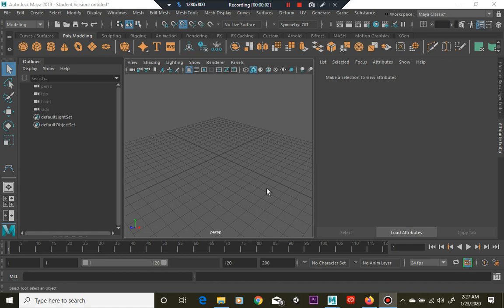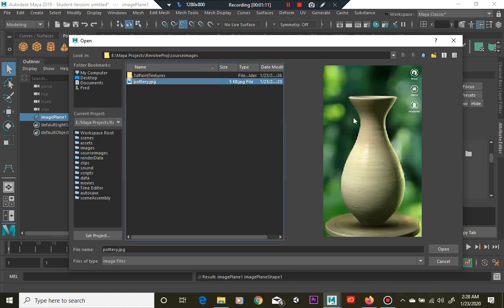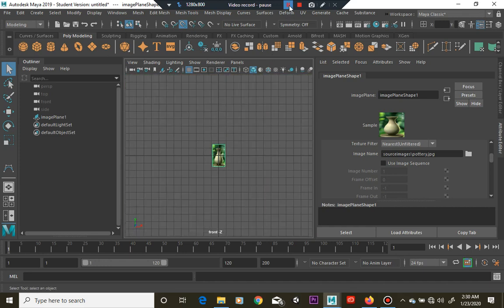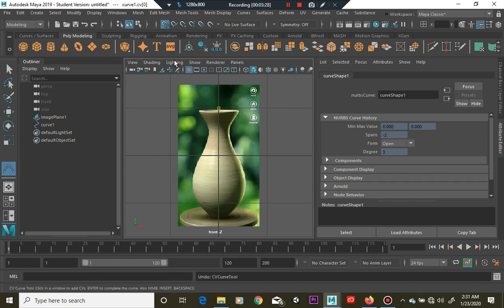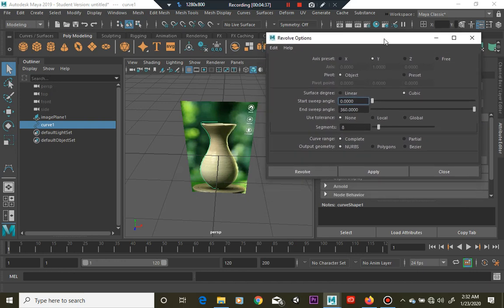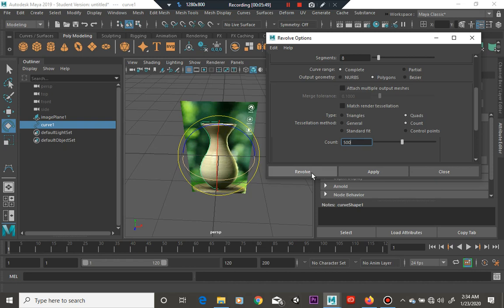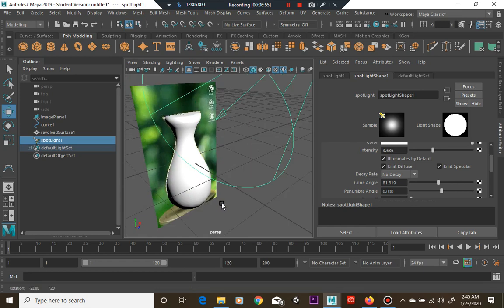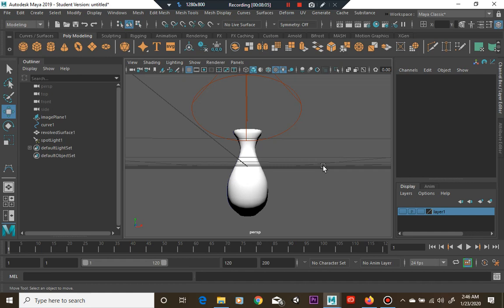Maya Tutorial: How to use the revolve tool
Hi Guys, just a quick video on how to use the revolve tool in the surfaces section of Modeling in Maya.